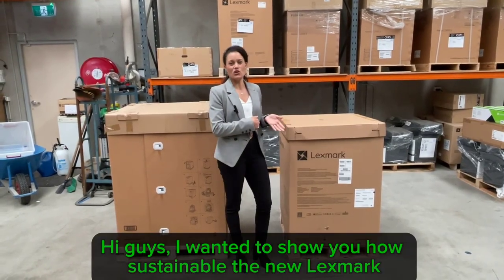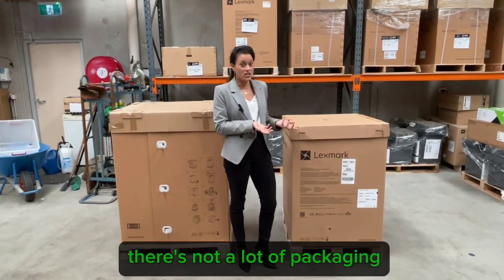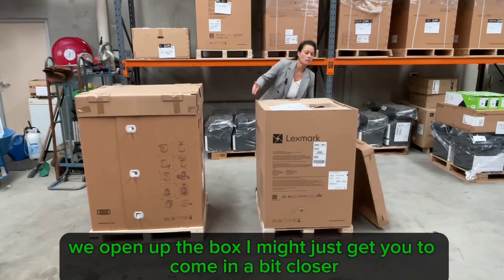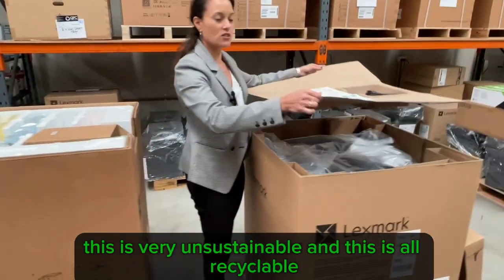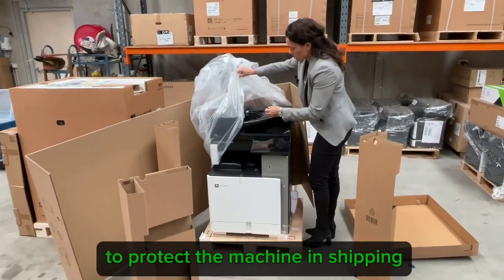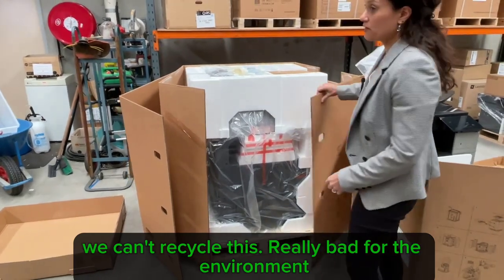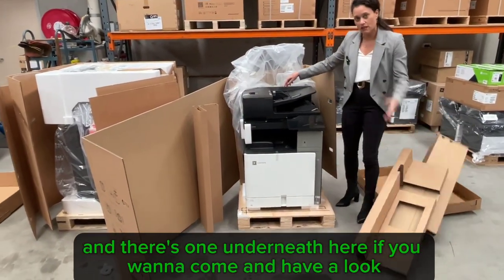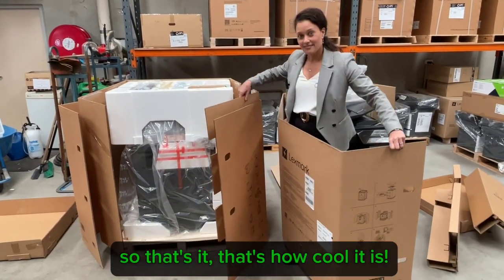Lexmark Photocopiers Sustainable Packaging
Look at how Lexmark has revolutionised how photocopiers are packed with almost no foam and all recycled cardboard.